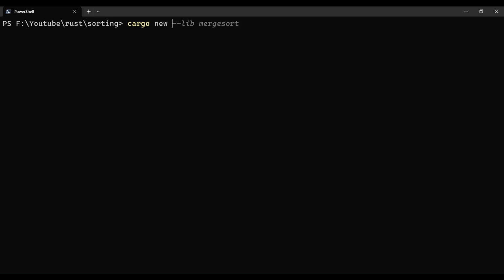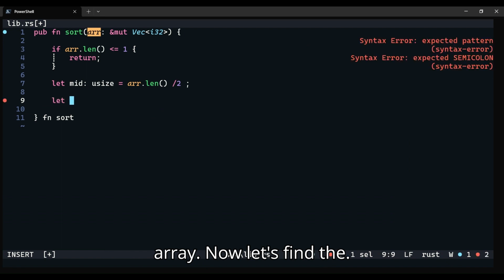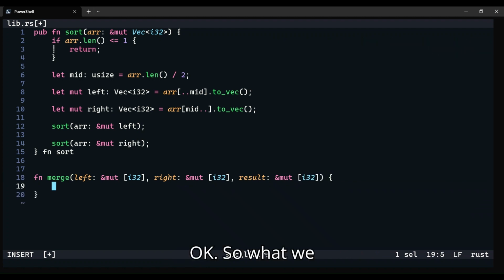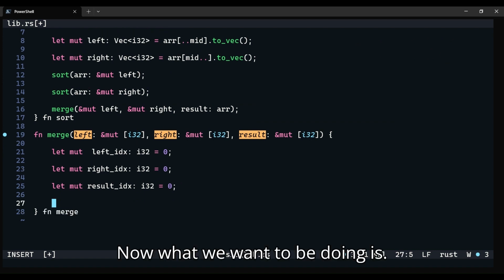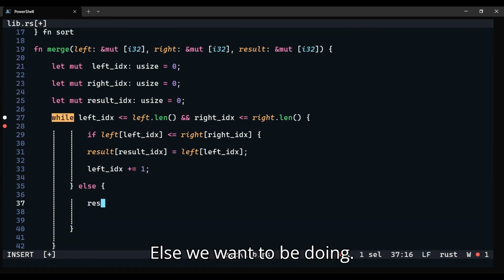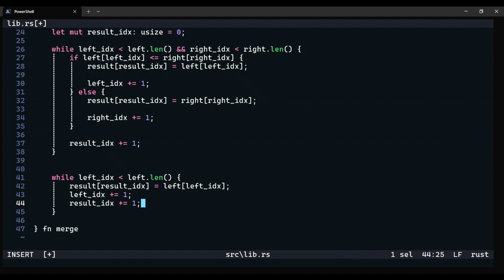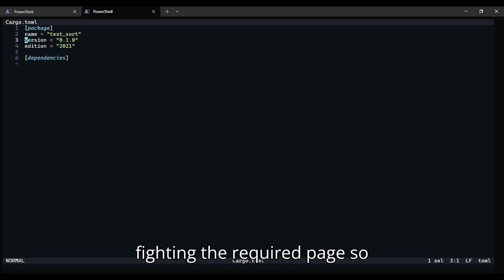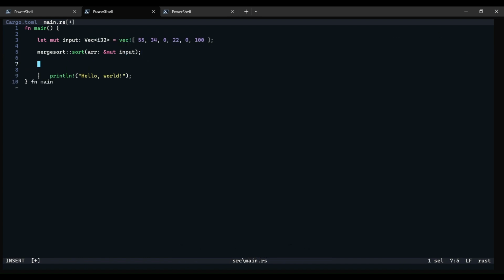DSA: Mergesort in Rust ( Divide and Conquer )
Merge sort is a sorting algorithm that follows the divide-and-conquer approach. It works by recursively dividing the input array into smaller subarrays and sorting those subarrays then merging them back together to obtain the sorted array.

In simple terms, we can say that the process of merge sort is to divide the array into two halves, sort each half, and then merge the sorted halves back together. This process is repeated until the entire array is sorted.

How does Merge Sort work?
Merge sort is a popular sorting algorithm known for its efficiency and stability. It follows the divide-and-conquer approach to sort a given array of elements.

Here’s a step-by-step explanation of how merge sort works:

1. Divide: Divide the list or array recursively into two halves until it can no more be divided.
2. Conquer: Each subarray is sorted individually using the merge sort algorithm.
3. Merge: The sorted subarrays are merged back together in sorted order. The process continues until all elements from both subarrays have been merged.